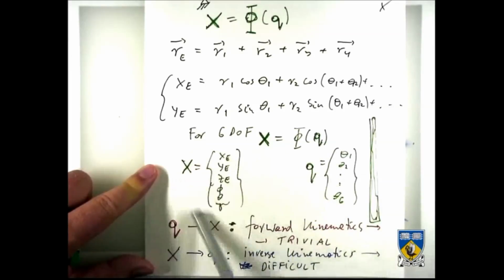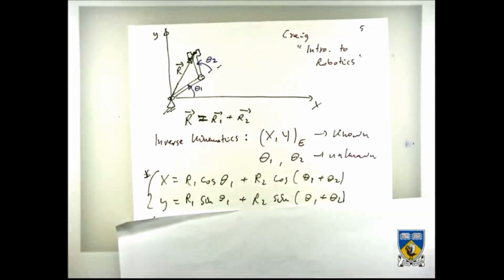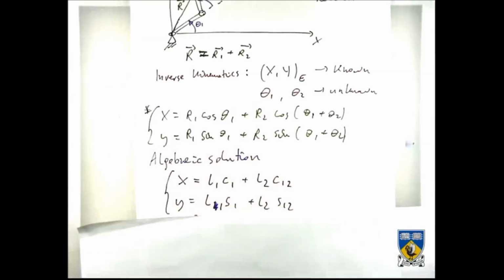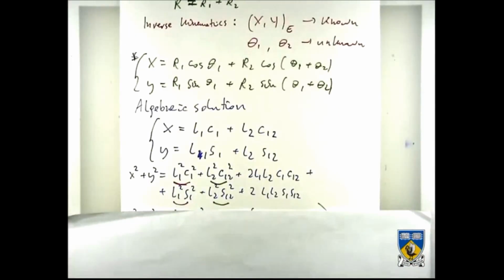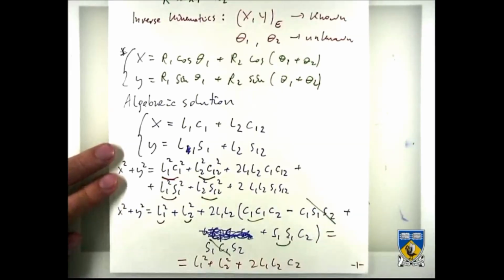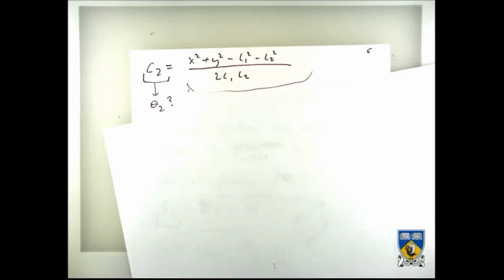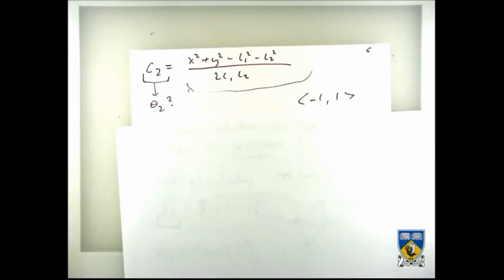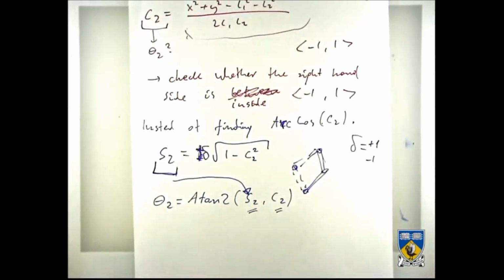2D robot IK method 1